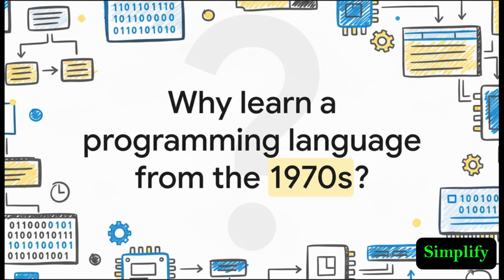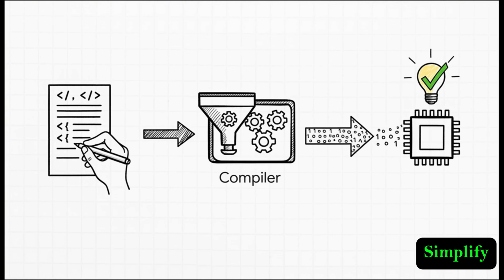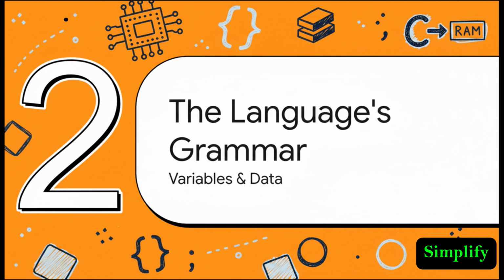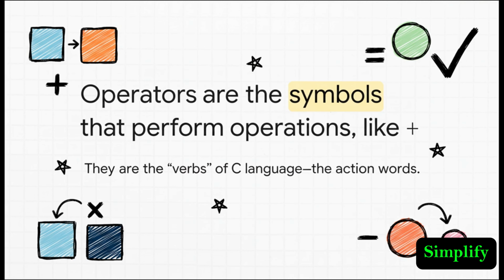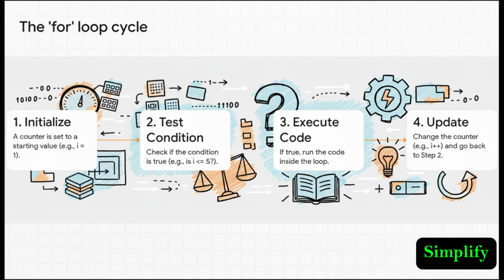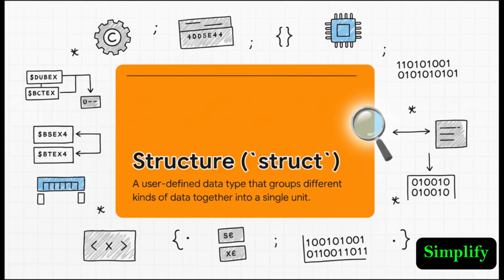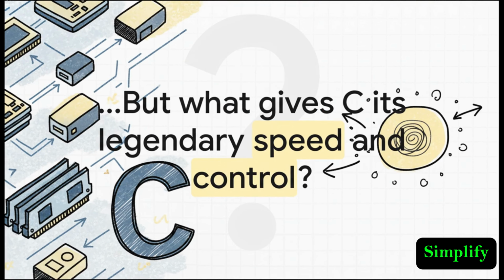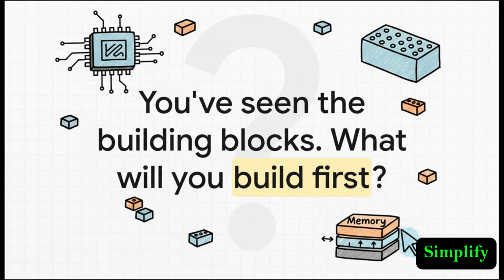Don’t Start C Programming Without Knowing This! (Essential Foundations)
Are you about to start learning C programming but not sure where to begin? 🤔
 In this video, I’ll explain the important basics you must know before diving into C — including how computers work, what programming really means, and the simple concepts every beginner should understand first.
Whether you’re a student, beginner programmer, or someone switching from another language, this video will give you the perfect foundation to start your C programming journey with confidence. 💪

🧠 In this video, you’ll learn:
✅ What to learn before starting C programming
 ✅ Understanding computer fundamentals and logic
 ✅ How compilers, variables, and data types actually work
 ✅ Tips to build a strong foundation for C programming
 ✅ The best next steps after watching this video

🚀 Why Watch This Video:
Most beginners jump straight into C without knowing the basics — and that’s where they get stuck.
 Watch till the end to avoid common mistakes and get a clear learning roadmap before you start coding in C!

C prerequisites

Computer fundamentals